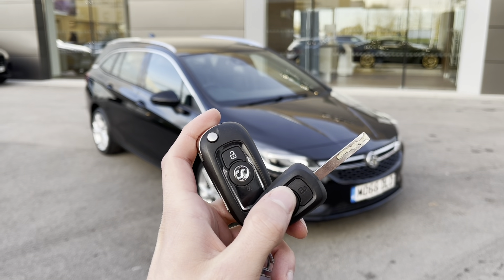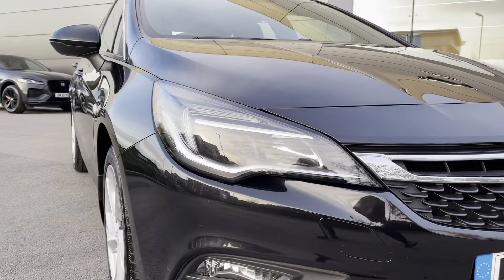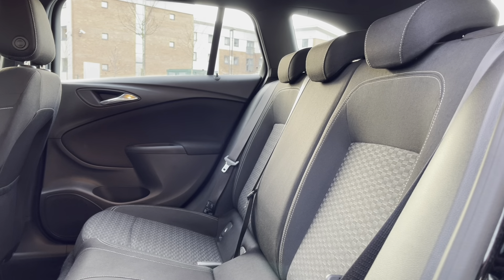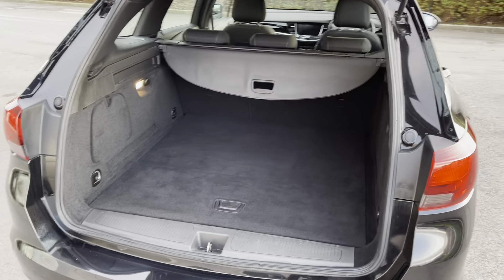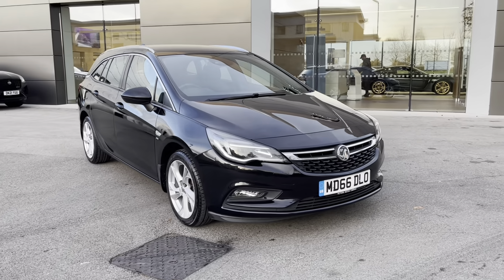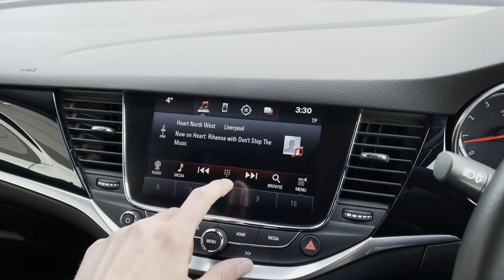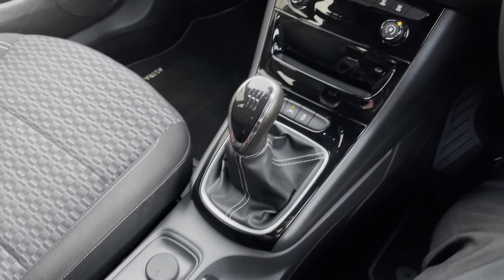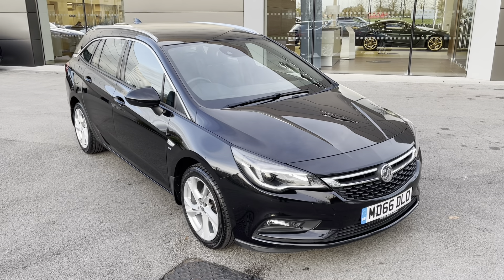Used Vauxhall Astra 1.4i Turbo SRi Nav Sports Tourer 5dr - Motor Match Crewe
Just into our stock, this lovely Vauxhall Astra 1.4i Turbo SRi Nav Sports Tourer 5dr, finished in Mineral Black, is now available for sale from Motor Match Crewe.

Reg number: MD66DLO
Fuel: Petrol
Transmission: Manual
Mileage: 29,082 miles

This vehicle comes with our Motor Match Promise including 30 days or a 1,000 mile warranty, along with great finance packages available (terms & conditions apply).  Please note that all of our vehicles are subject to a £150 admin fee.

0:00 - Intro
0:31 - Exterior Tour
1:15 - Rear Interior Tour
1:26 - Rear Exterior Tour
1:40 - Boot Tour
2:00 - Front Interior Tour
3:01 - Display
3:48 - Contact Details